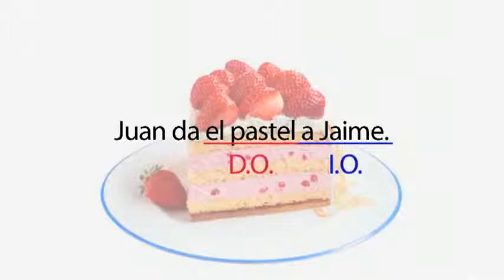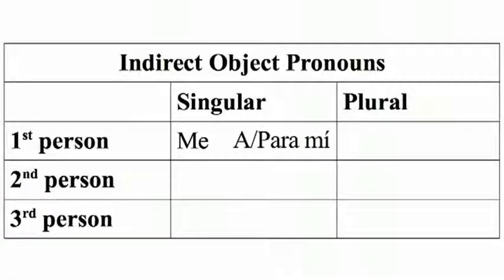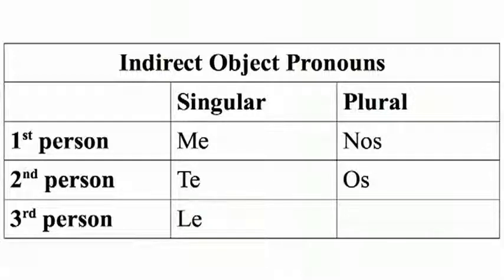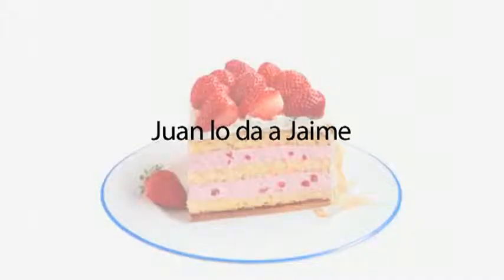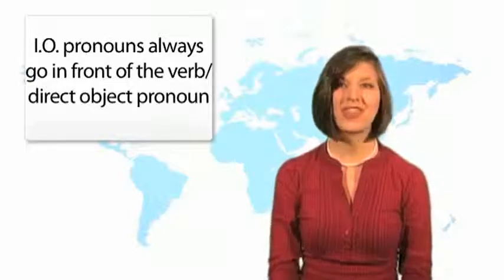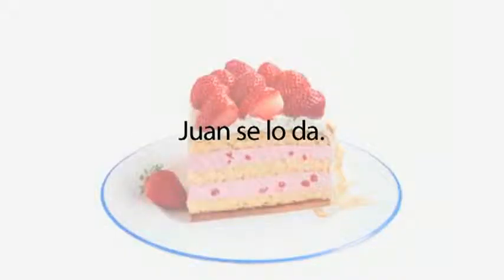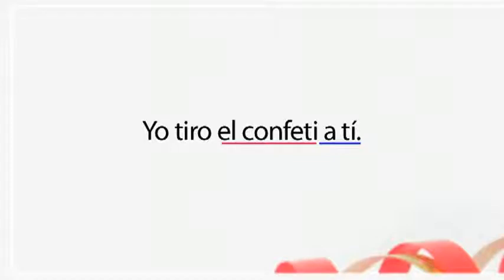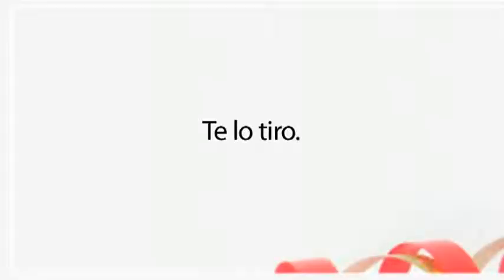Learn Spanish 23 Parties with Direct and Indirect Object Pronouns part 2)